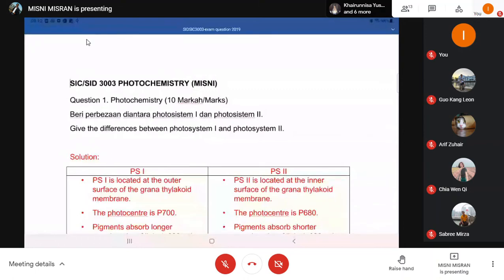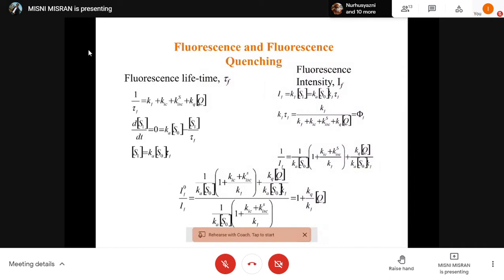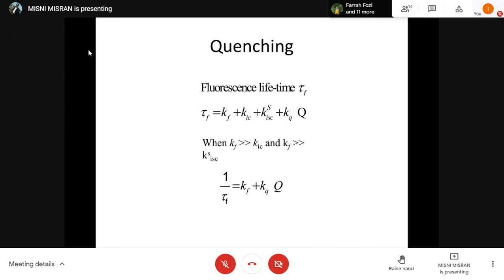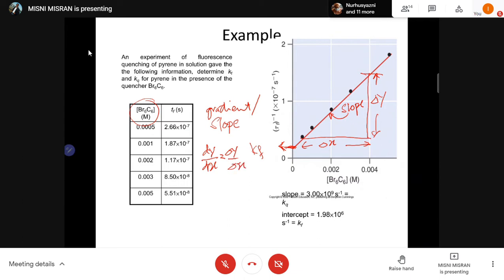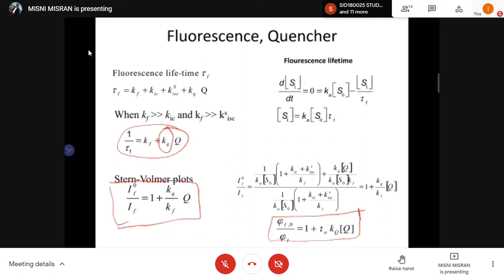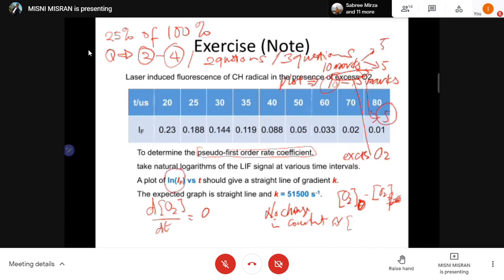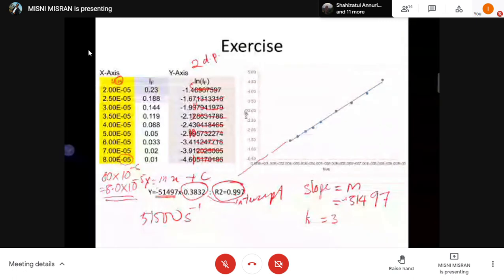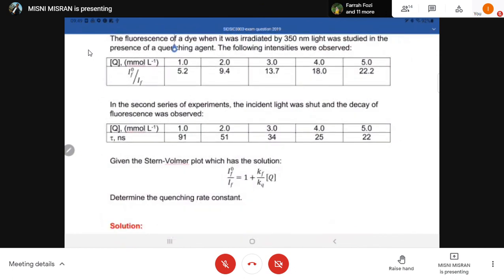SID3003 L9 Past Year Question